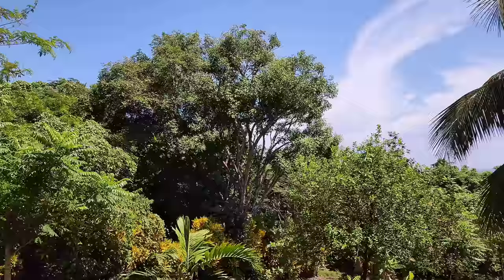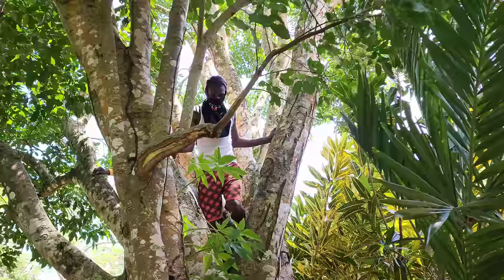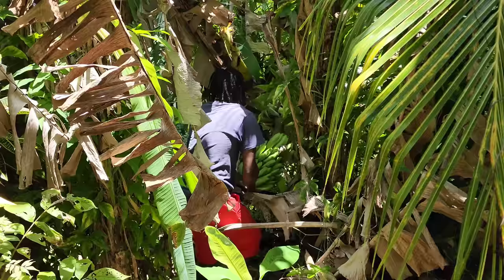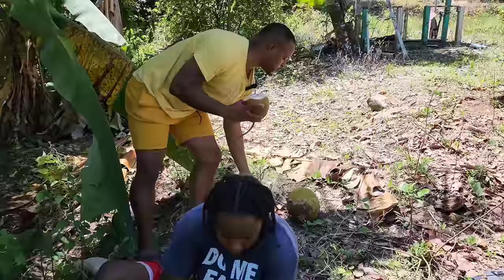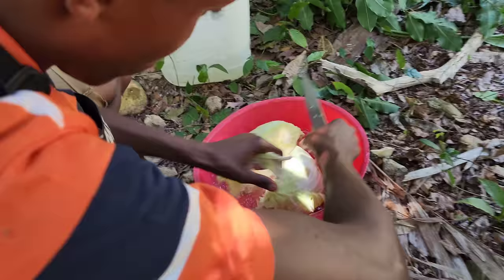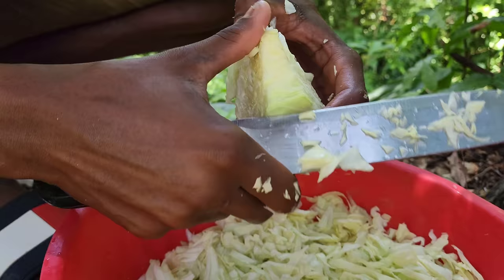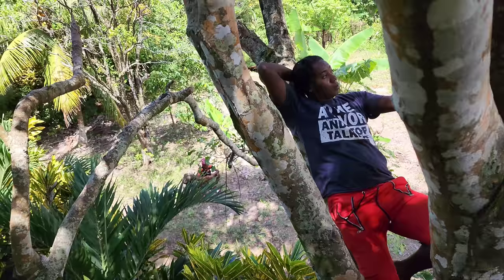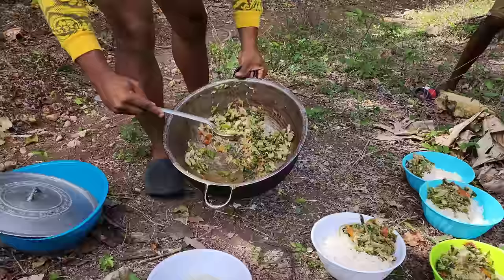Only in Jamaica ||Cooking in the tree|| this could go wrong - are they going to pull this off?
So yes we had to try. we have cooked in rivers, sea...so it's worth trying a tree next...will we be successful. watch and see